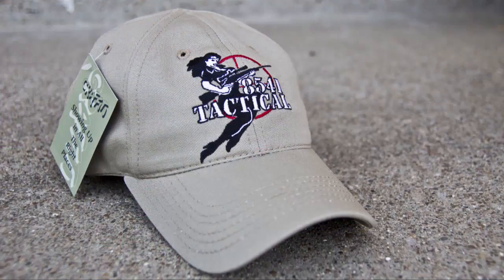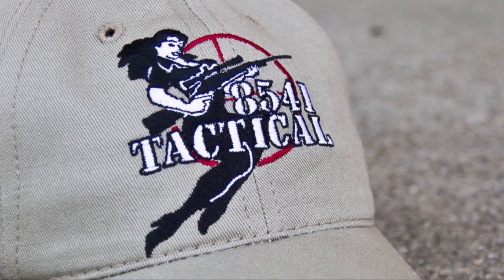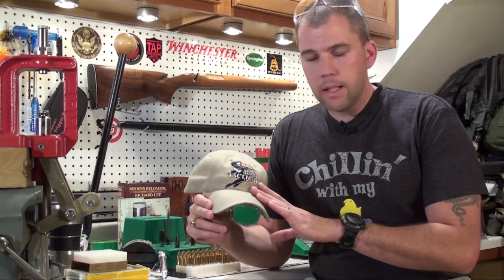New Hat Design! Should we open a pre-order?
Just a preview of our new hats! If there is enough interest, then we will open up a pre-order.

Thanks to Pat Mullady for the use of his pinup girl in our design!

Thanks for supporting our project!